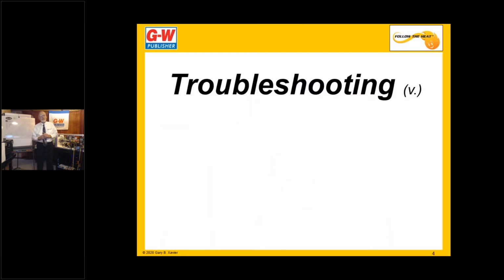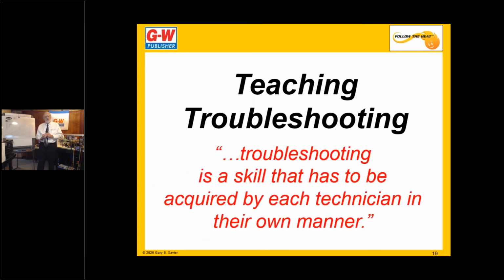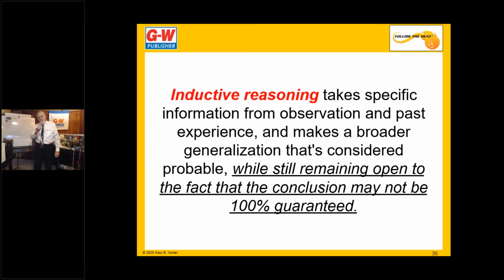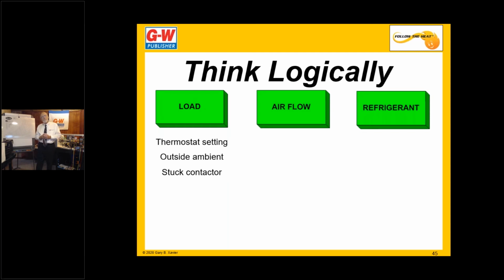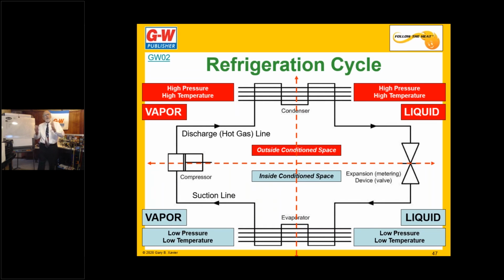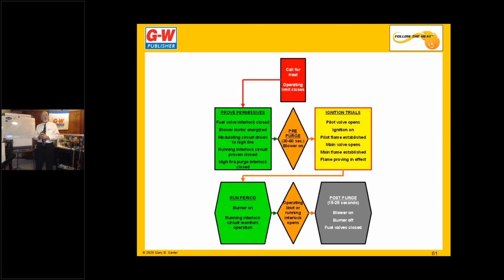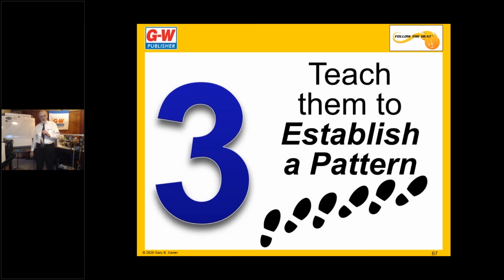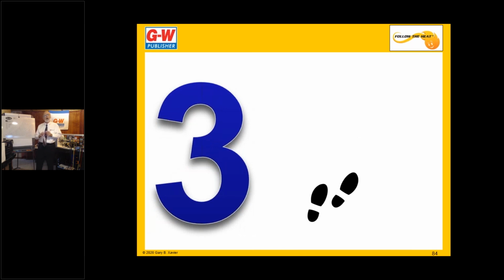Teaching Troubleshooting Tactics by Gary Xavier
What makes the difference between being a "parts changer" and a "troubleshooter"? Knowledge! Teach your students to become troubleshooters! With over 5 decades of practice, Gary Xavier has developed a simple process for learning to troubleshoot anything from nuts and bolts to complex HVACR systems, and will show you how to use this in your classroom.